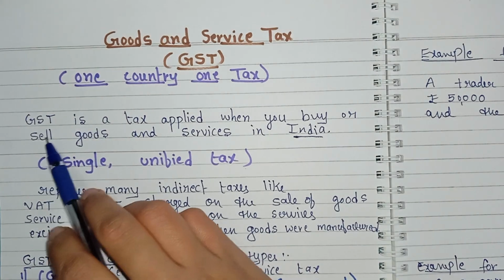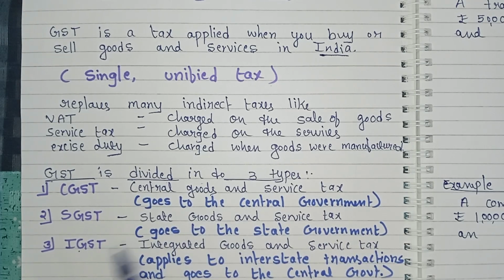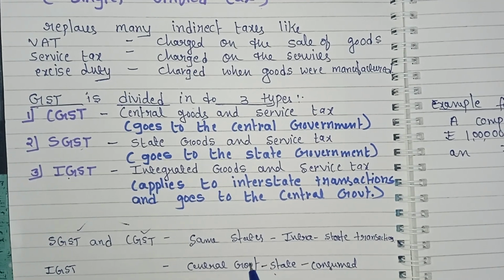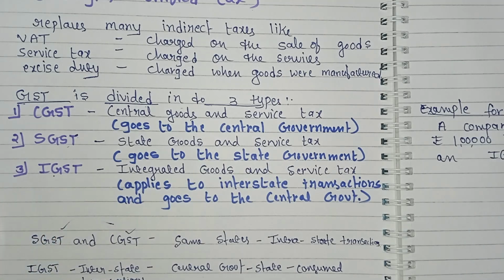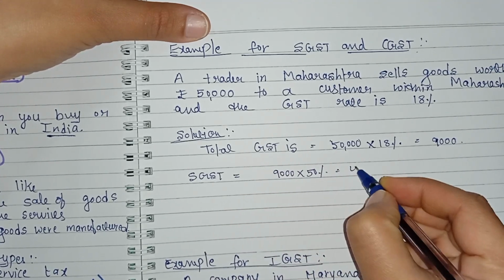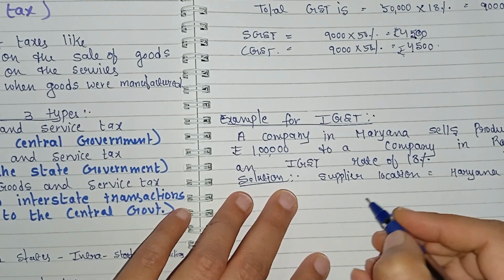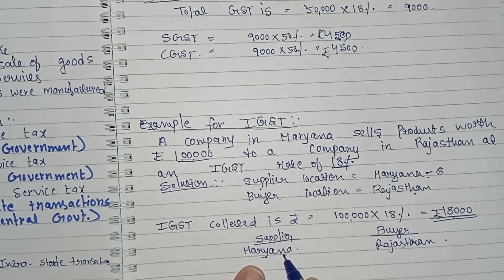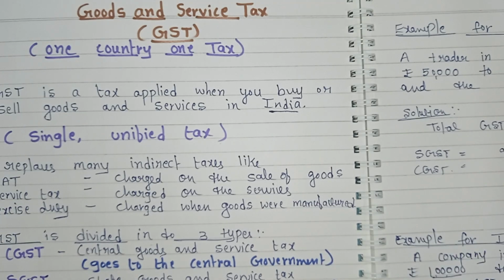Accounting Concepts - Goods and Service Tax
Hello everyone. In this class I have explained the meaning and types of Goods and Service Tax (GST).